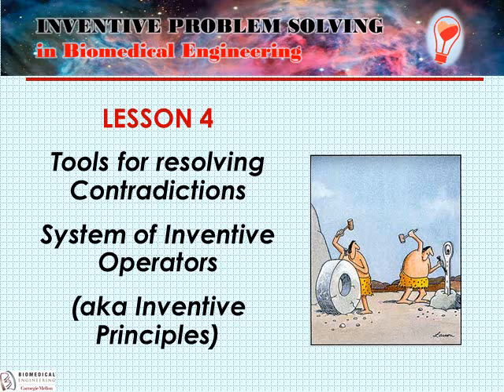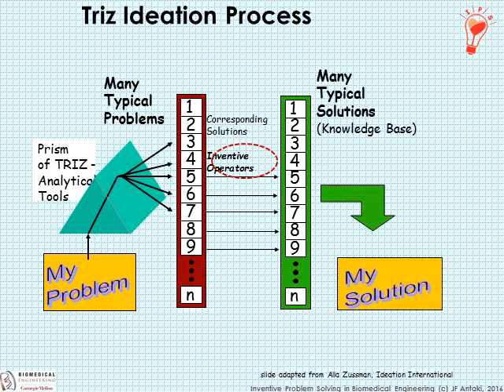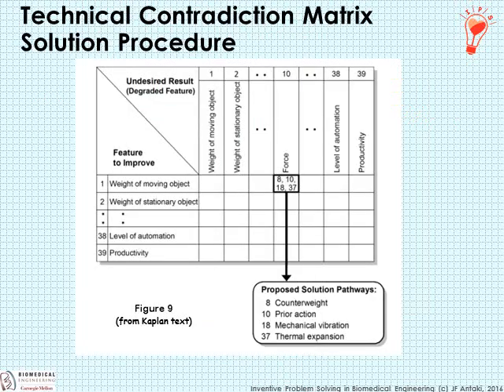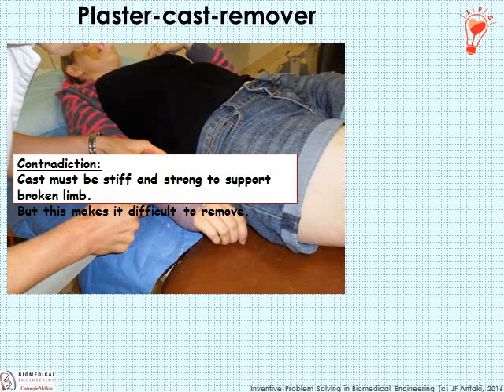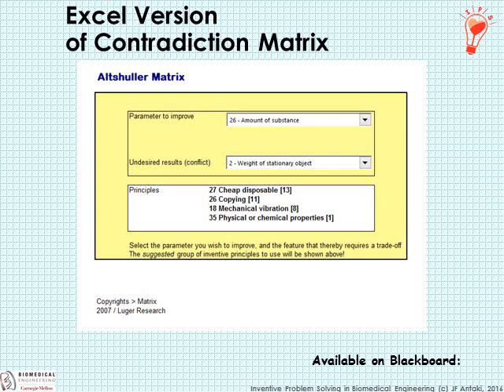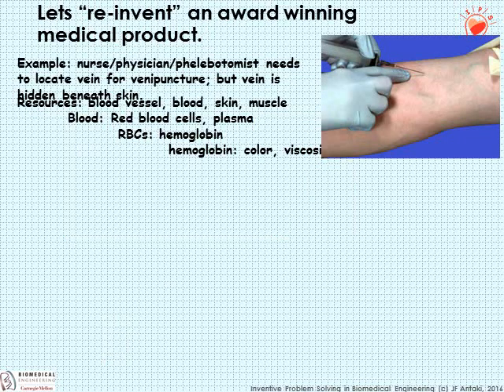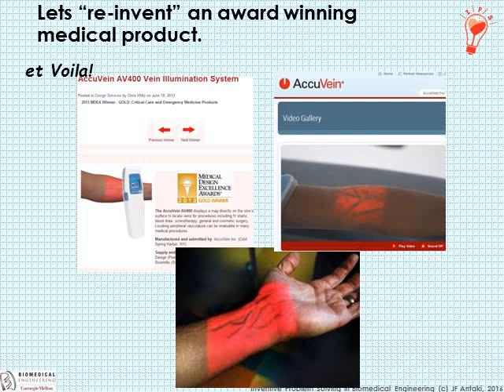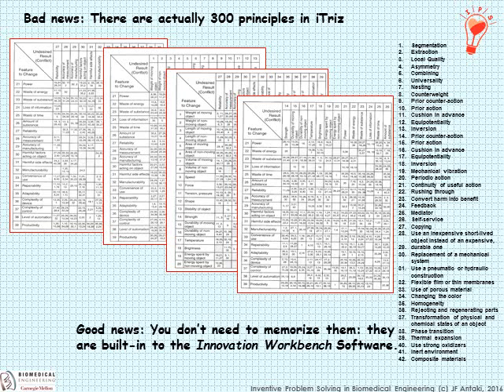TRIZ - Inventive Operators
Fourth lecture in the Inventive Problem Solving course covering inventive operators.